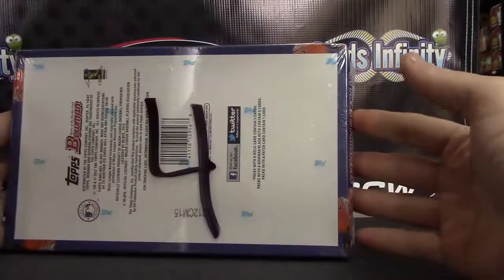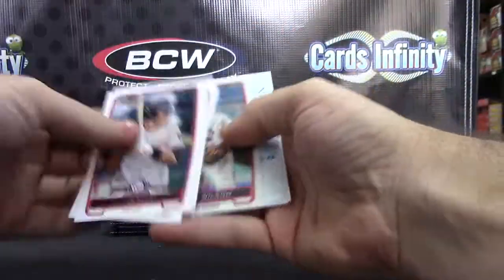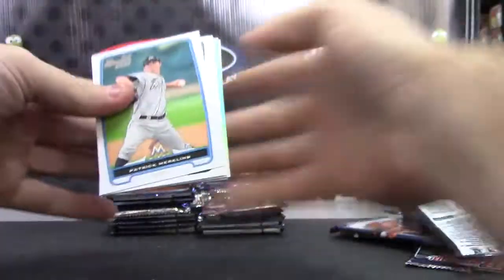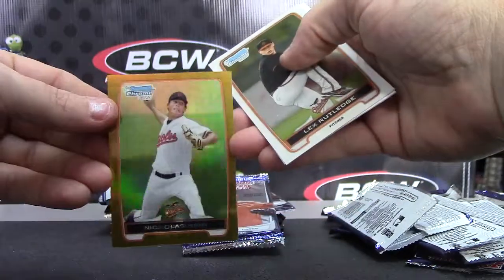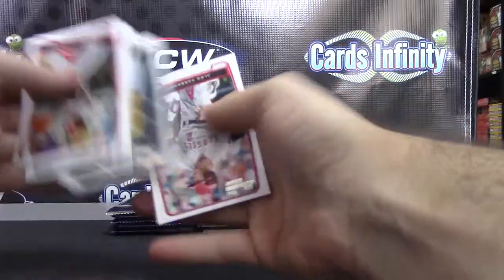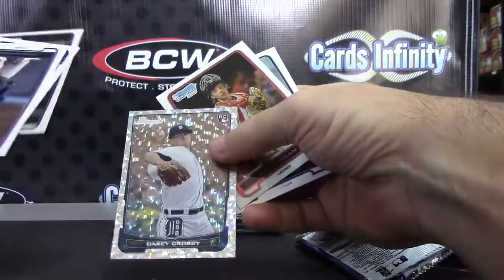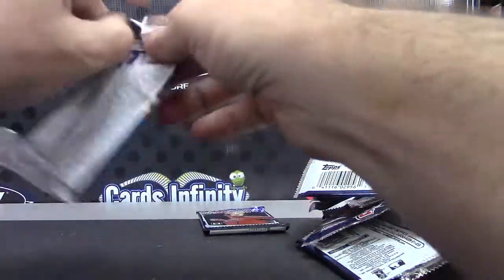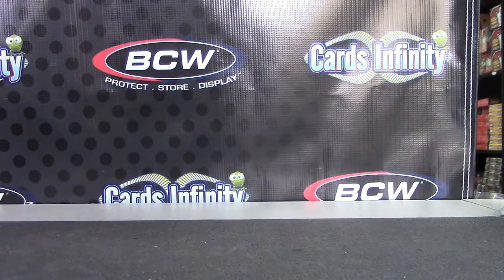Miller's 2012 Draft Baseball Box Break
Thanks again Miller, Chris J.